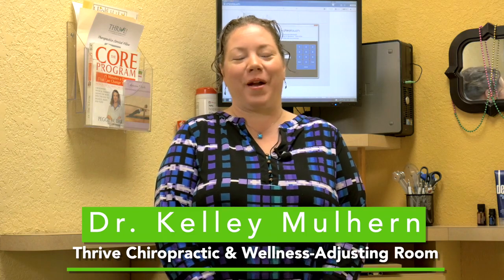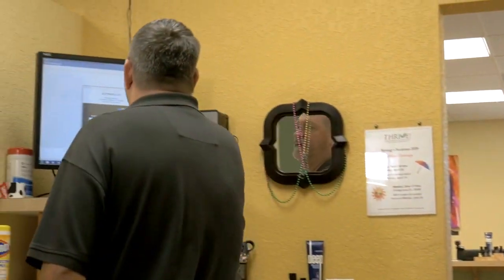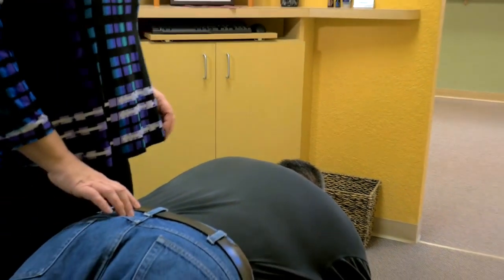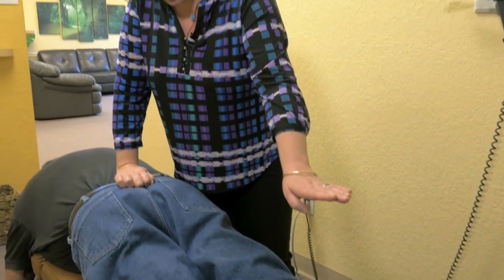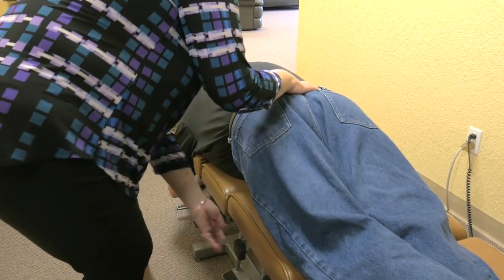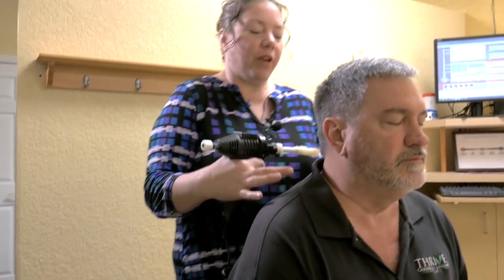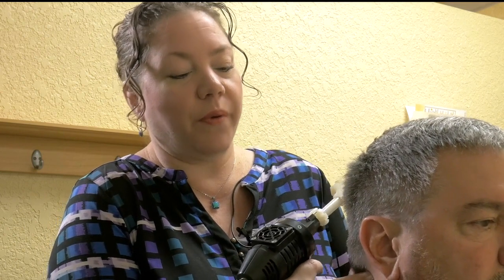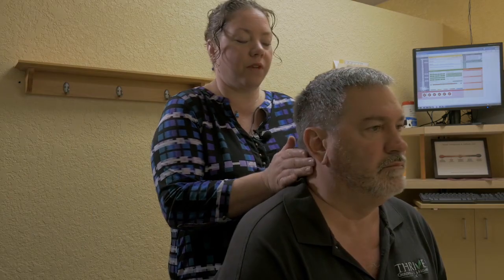Chiropractic Adjustment Room Process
What to expect during a chiropractic adjustment from Thrive Wellness Center.